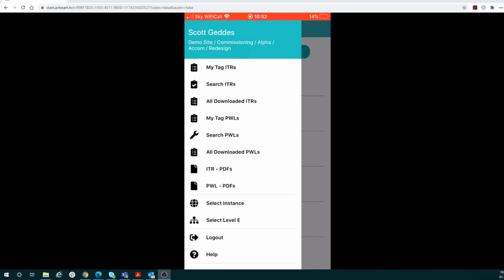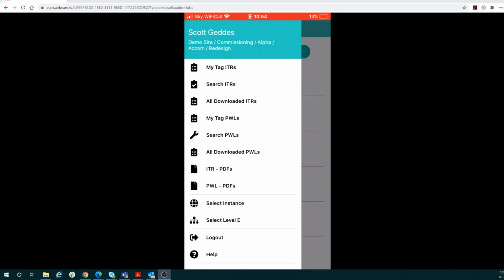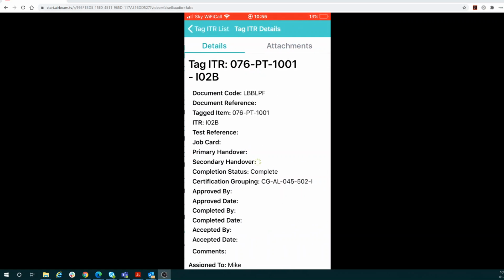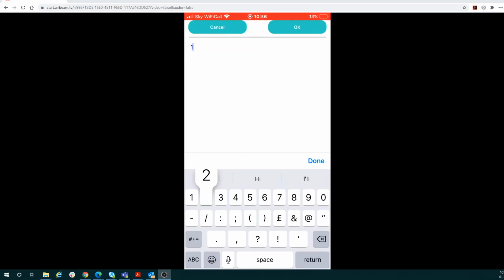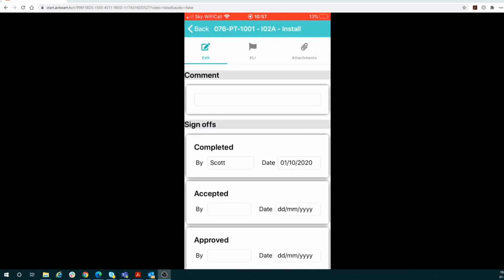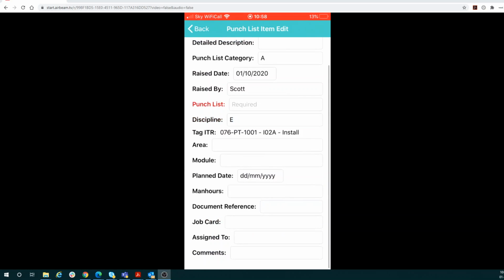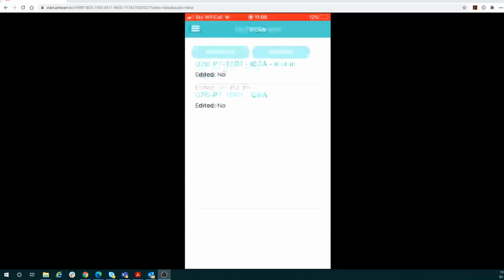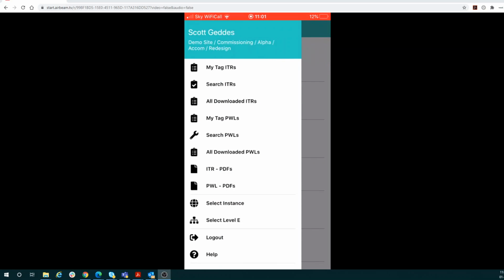hub2 Mobile App ITR Sign Off & PLI Creation example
In this video we will explain how to sign off an ITR within the hub2 mobile app either on smartphone or tablet. Coupled with this there will be a demo of how you can also create a punchlist item from an ITR when you find a defect.